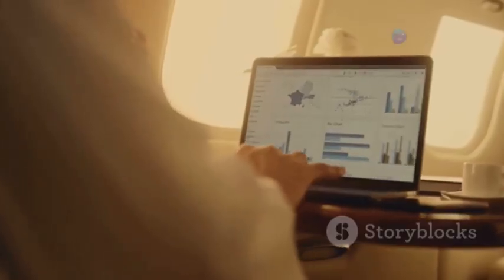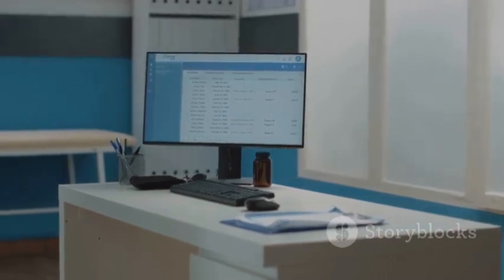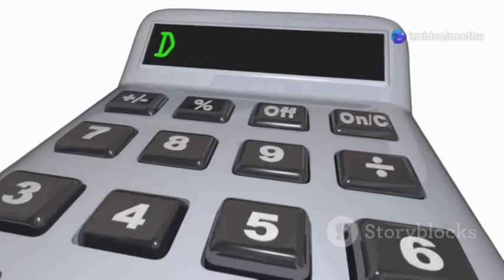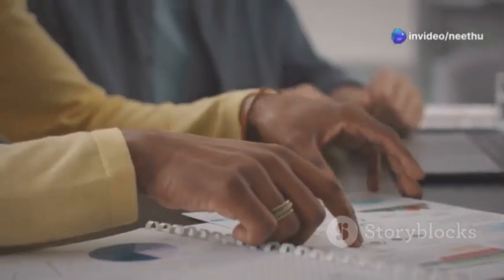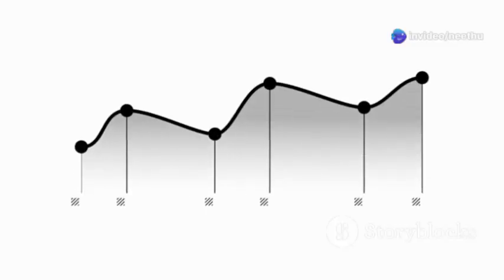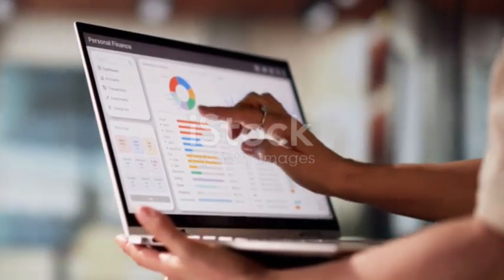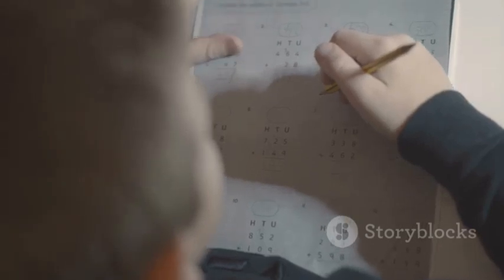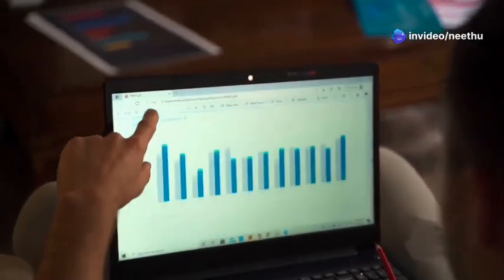Master Excel From Basics to Pro in 10 M